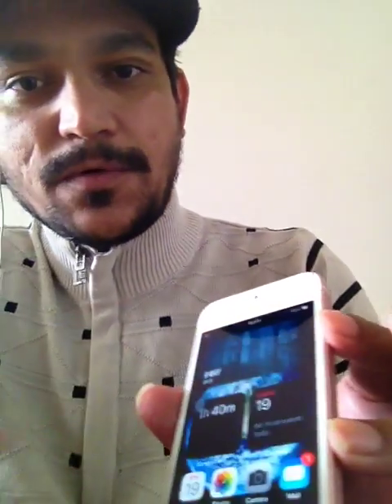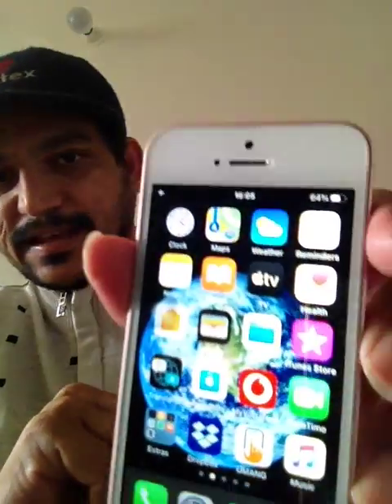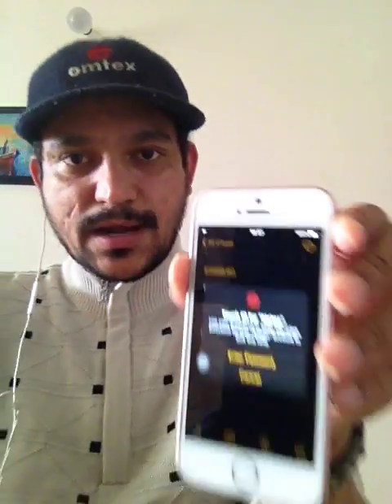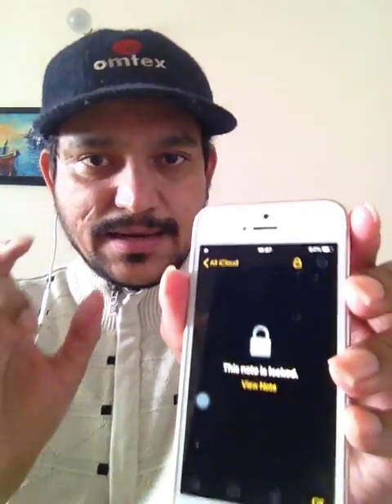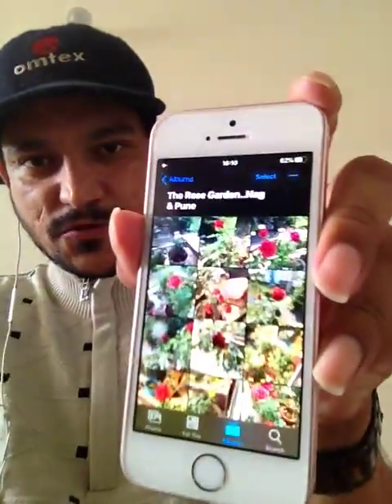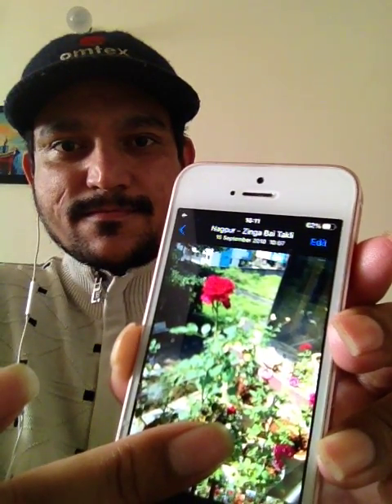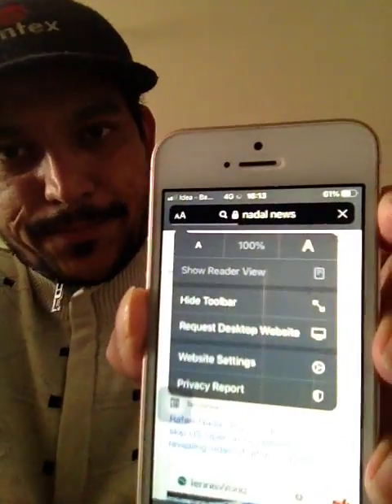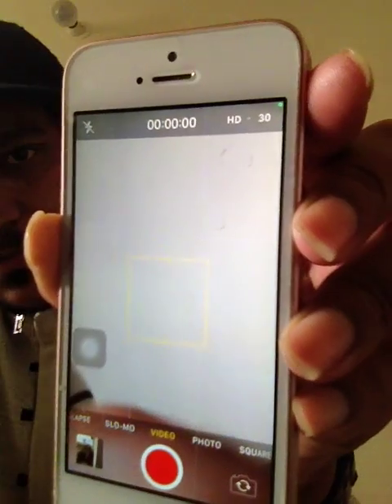Magical 6 features IOS 13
Let’s deep dive to understand the magical 6 IOS 13 features. Shown features are listed below

iPhone iPhone bloke gadgets link on Amazon for Videos:

iPhone bloke Cap
iPhone bloke Boya Mic
Iphone bloke Oakley glasses
Iphone Bloke Glasses

1.Notes Lock
2.Live photography
3.Dark Mode
4.Desktop mode for big websites
5.camera Toggle via using Video

About Iphone Bloke channel:

IPhone Bloke...The one stop shop for All iphones reviews, Four wheels review, technology, software, latest Iphone news, Laptop reviews, IOS and education on various must know social app information

Objective- The Aim of my channel is to enhance the knowledge of every Iphone user, help people to make the right choice and many more interesting gadgets review

SUV Review.. we are launching this page on 31st Aug 2020